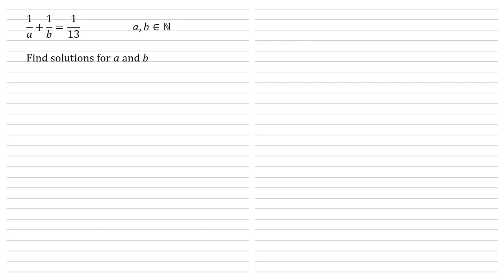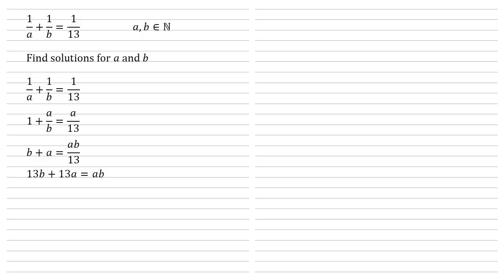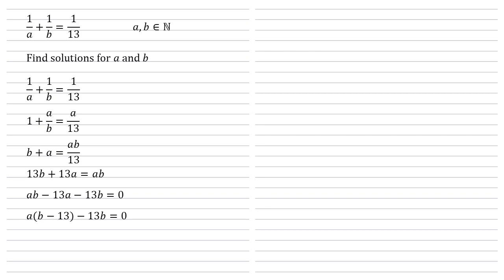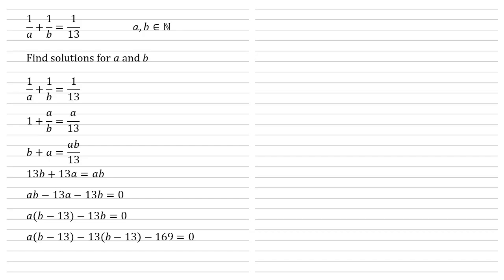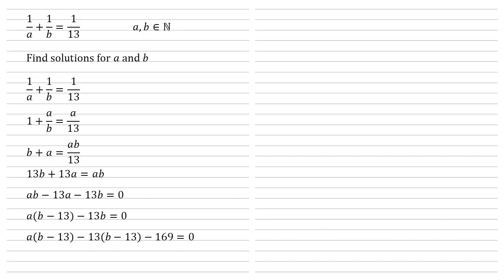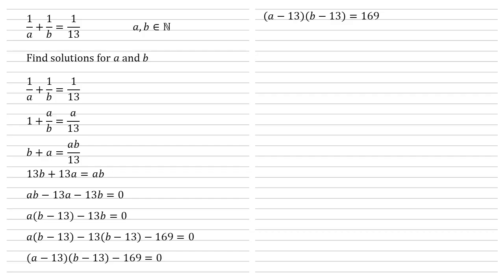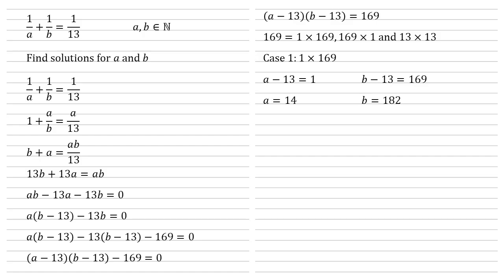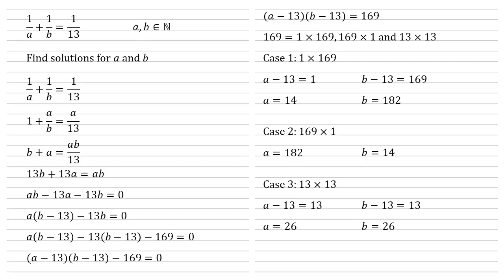1/a + 1/b =1/13 - Maths Olympiad Practice Problem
Can you solve this tricky algebra problem? We are told that 1/a + 1/b = 1/13 and asked to find the values of a and b.
Get preparing for the Maths Olympiad with this neat maths problem.